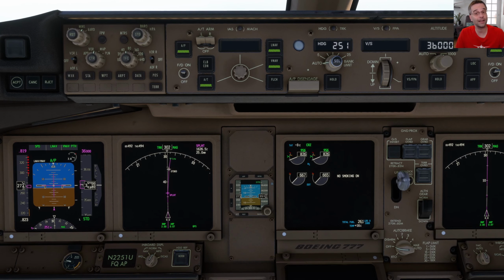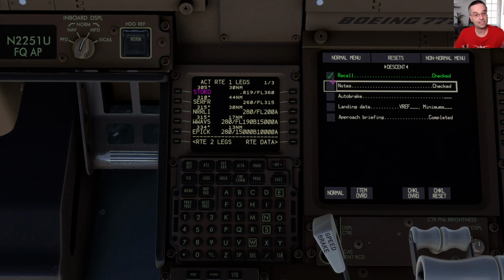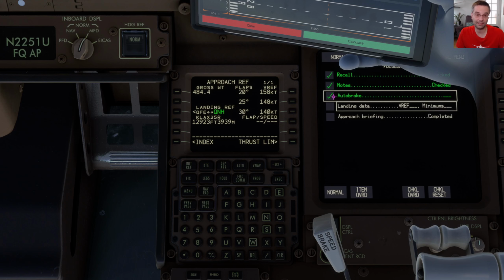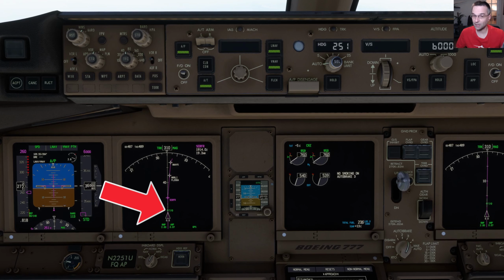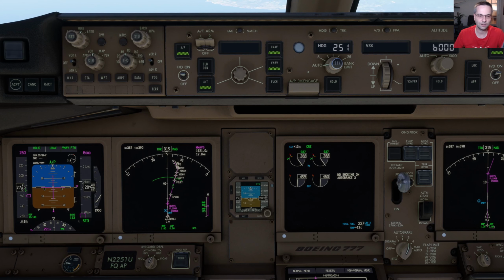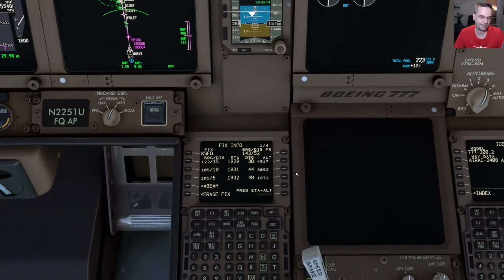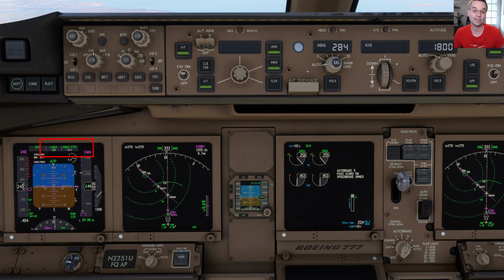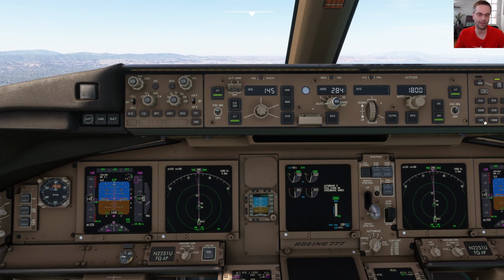PMDG 777 Beginners Guide Part 5 | Descent, Approach & Land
Let's finish this and learn how to land the PMDG 777!

0:00 Intro
0:49 Descent Checklist
7:50 Top Of Descent
11:24 Transition Altitude
13:15 Approach Planning
15:15 Flying The Approach
17:36 Final Approach